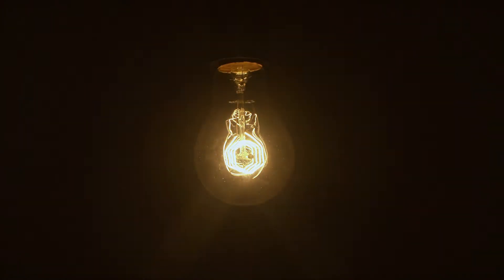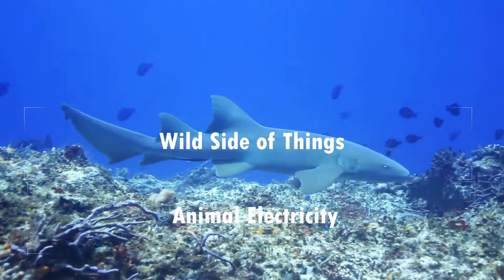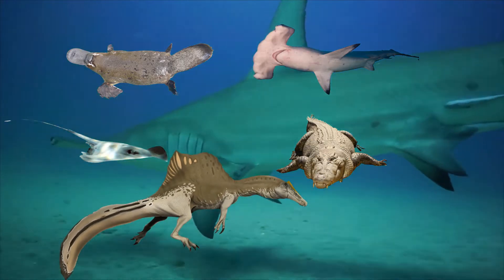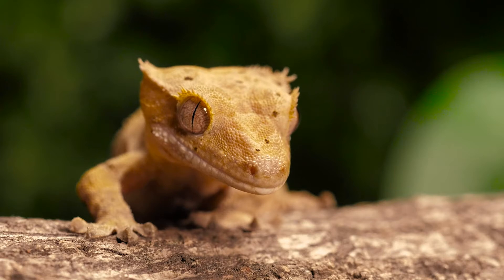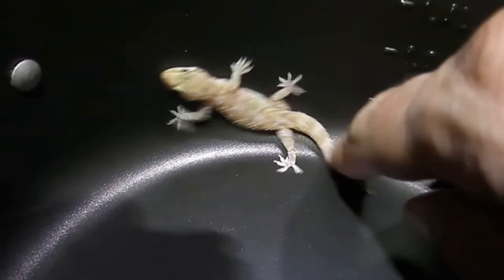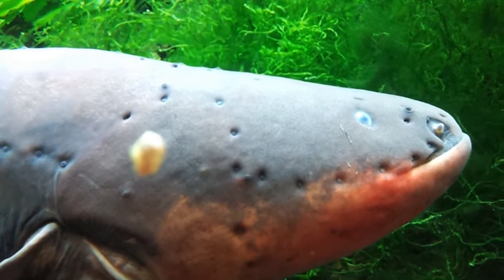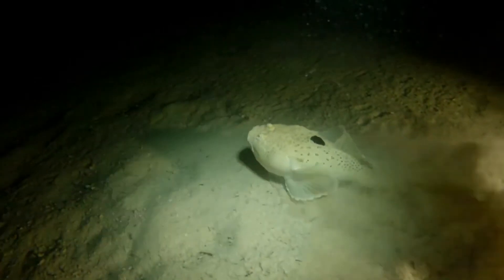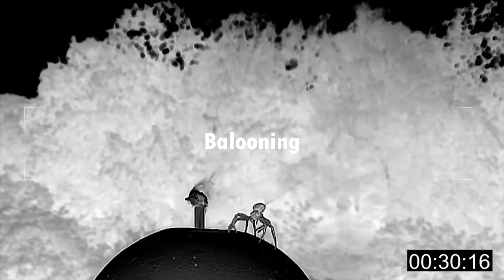How You Didn't Know These Animals Use Electricity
We all know the stories of electric eels, there are way more fascinating uses of electricity most people don't know.

0:00 - Intro
0:40 - Sharks, crocs and monotremes (electroreception)
1:40 - Geckos (Static Electricity for Climbing)
2:52 - Electric eels, catfish and stargazers (Self Defense)
3:45 - Spiders and flying insects (Electricity in Flight)
5:09 - End Card

Glacier: Patrick Patricos

Videos:
Light Bulb Flickering – Pexels – Tima Miroshnichenko

Images:
Ampullae of Lorenzini – Wikipedia Commons – Albert Kok